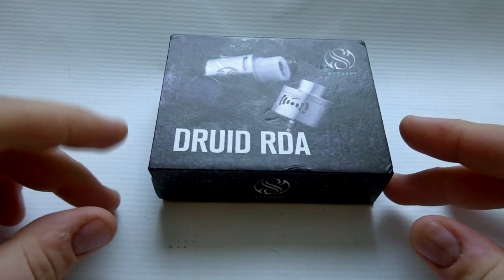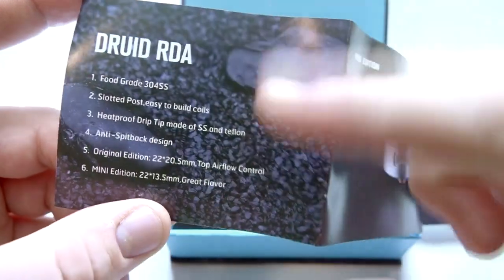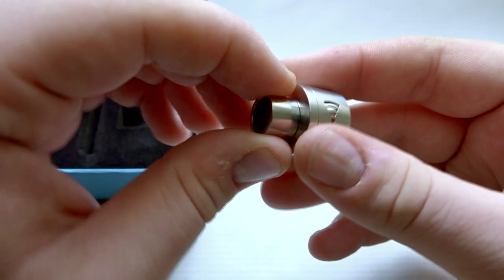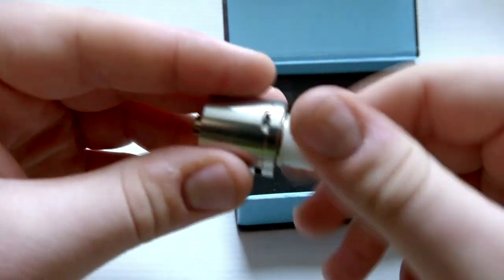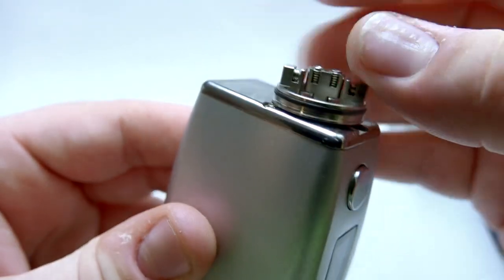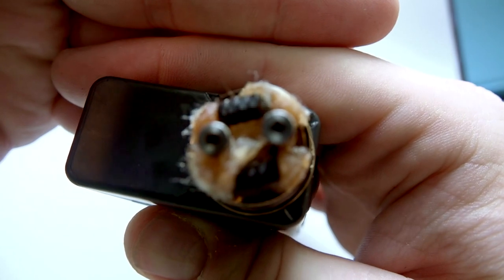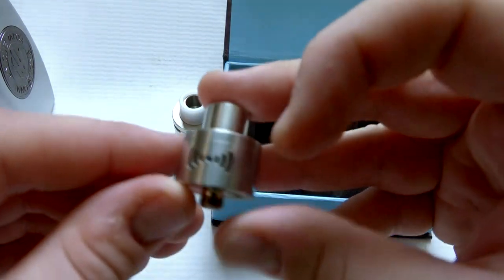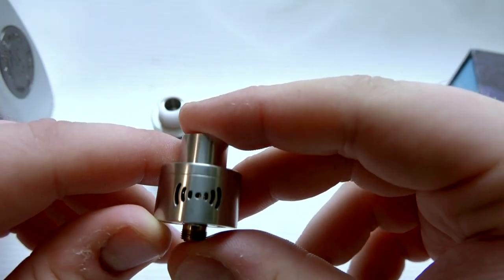Augvape Druid RDA | Complete Review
Want to buy an Augvape Druid RDA... Check the links below for where you can buy (or purchase on Ebay)